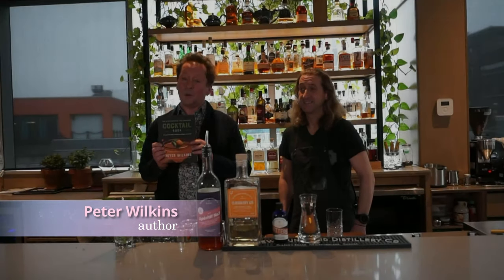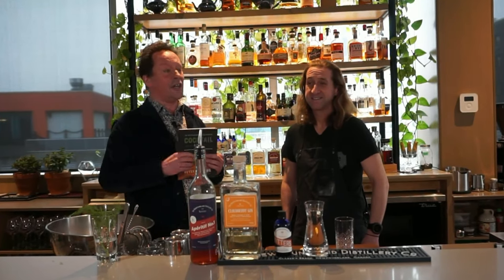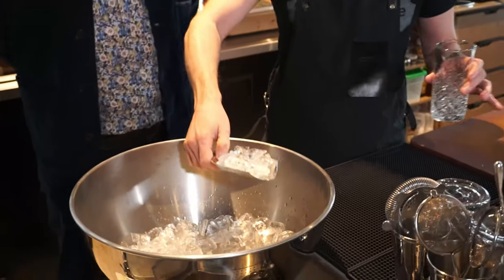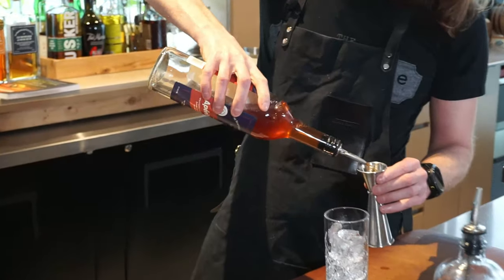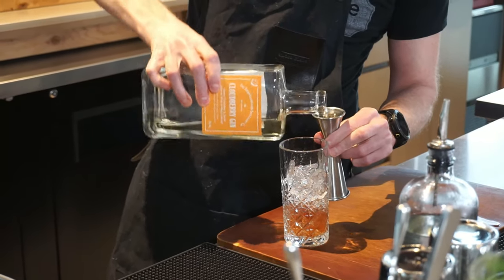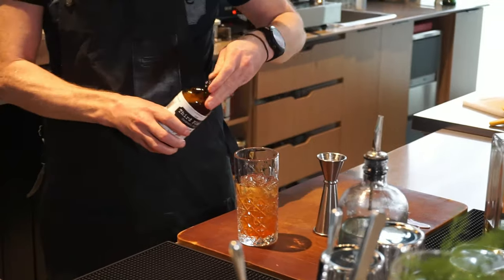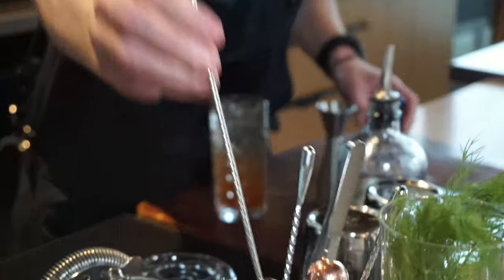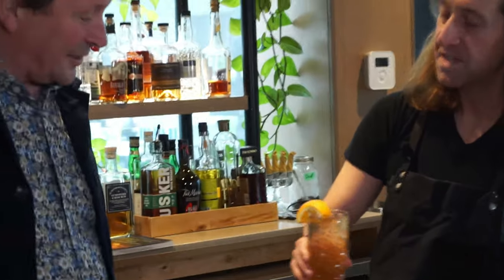The Newfoundland Cocktail Book -- The Milanese G&T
Watch Peter Wilkins, founder of the Newfoundland Distillery Co. and author of The Newfoundland and Labrador Cocktail Book, meet up at Terre restaurant with 3rd Place Tonic owner Dan to make The Milanese G&T.

Get your own copy of The Newfoundland and Labrador Cocktail book